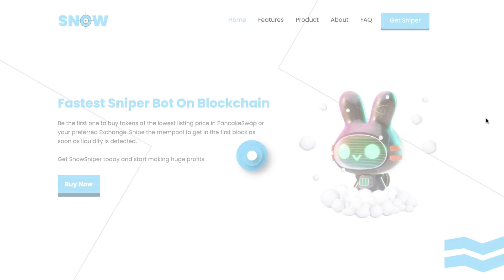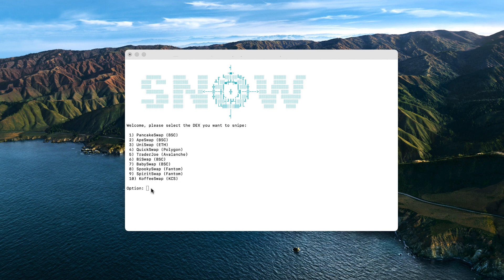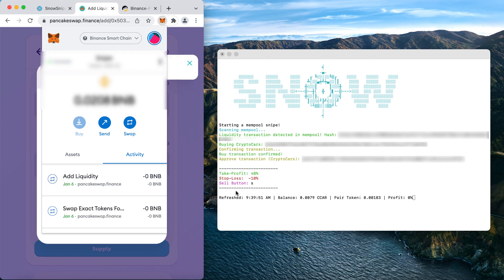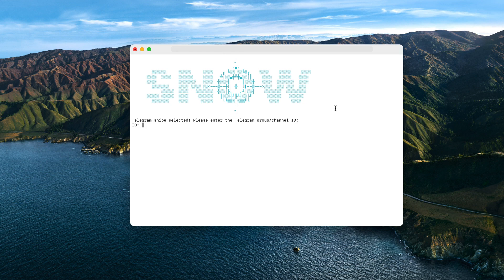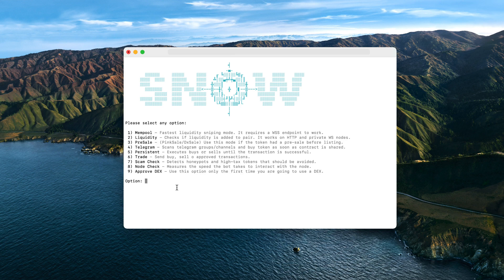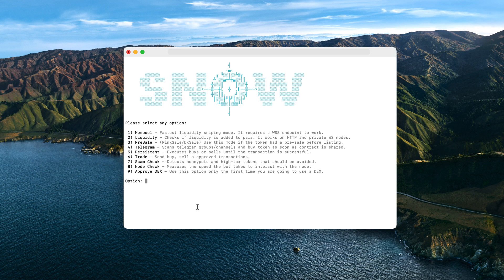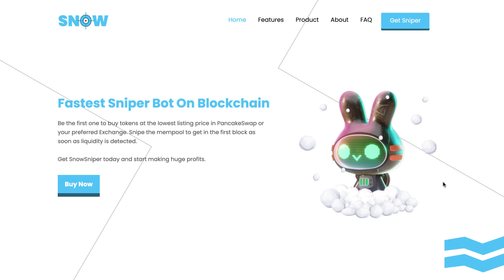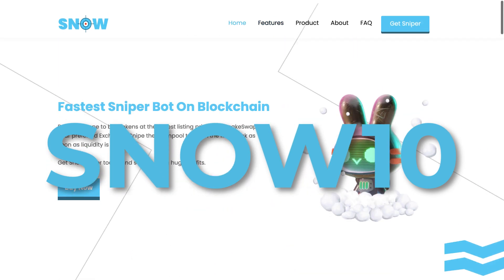PancakeSwap Sniper Bot - Front Running Bot (Mempool Liquidity, Telegram Bot, Anti Bot)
PancakeSwap Sniper Bot able to scan the mempool to buy tokens fast in the same block as liquidity and many other functionalities that allow you to front run other users when the liquidity is detected in the mempool by the sniper bot in PancakeSwap and UniSwap. Front running is also possible and you can scrape with the Telegram bot which protects you from anti bot measurements

FEATURES:
-Mempool Sniper
-Liquidity Confirmation
-Telegram Scraper
-PinkSale & DxSale
-Spam Transactions
-HoneyPot Checker
-Anti-Bot Protection
-Trade - Buy, Sell, Approve
-Sell by profit percent or stop loss
-Sell by pressing a button
-Node Speed Test

SUPPORTED EXCHANGES:
-PancakeSwap (BSC)
-UniSwap (ETH)
-ApeSwap (BSC)
-BiSwap (BSC)
-BabySwap (BSC)
-QuickSwap (Polygon)
-SushiSwap (Polygon)
-TraderJoe (Avalanche)
-Pangolin (Avalanche)
-SpookySwap (Fantom)
-SpiritSwap (Fantom)
-KoffeeSwap (KCC)
-SushiSwap (BSC, ETH, MATIC)

Chapters ⏱
0:00 Intro: Snow Sniper Bot
1:30 Running the Bot
2:10 Mempool Snipe
4:47 PinkSale & DxSale Sniper
5:15 Telegram Snipe
6:55 Spam Transactions
7:52 Trade Mode
8:10 HoneyPot Check
8:30 Node Speed
8:59 Private Nodes
9:53 Sniper Bot Settings
11:43 Wrap-Up: How to buy?